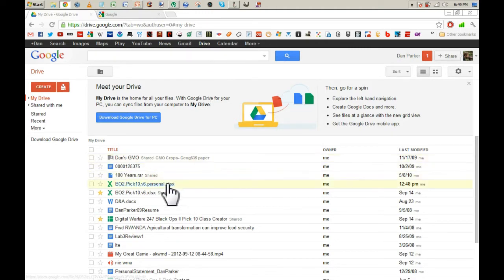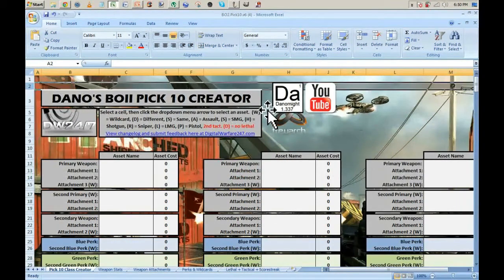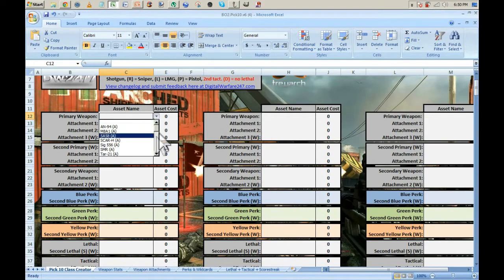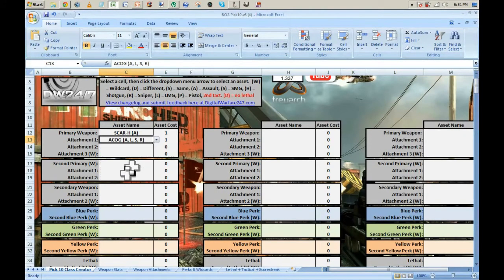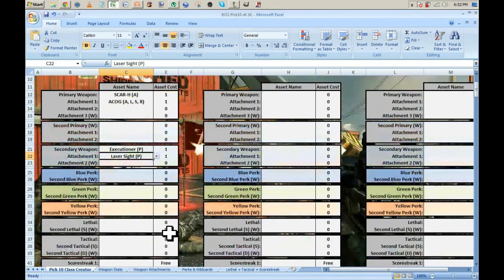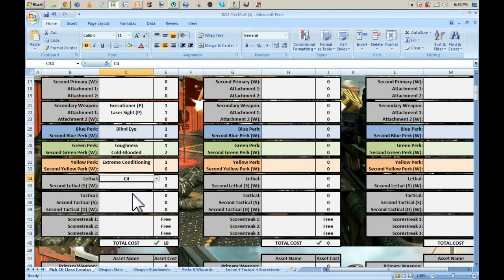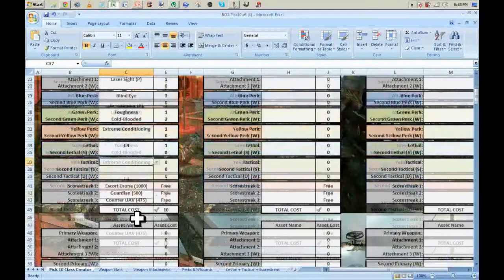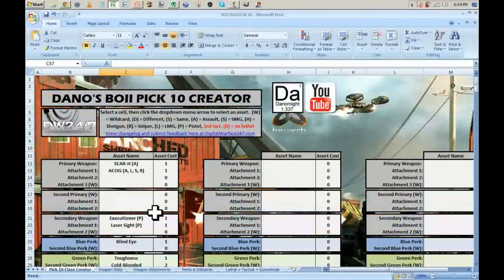Black Ops II Class Creator Spreadsheet Demo & Download!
2) Open the file menu
3) Click 'Download'
4) Profit.